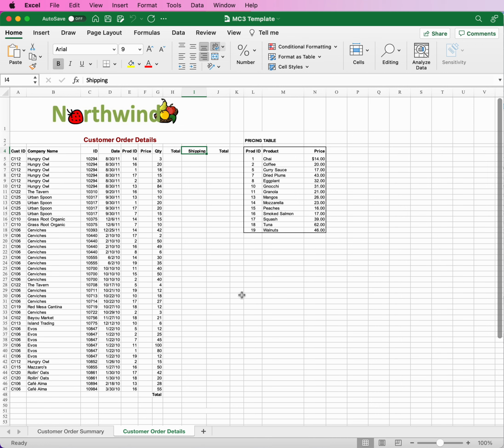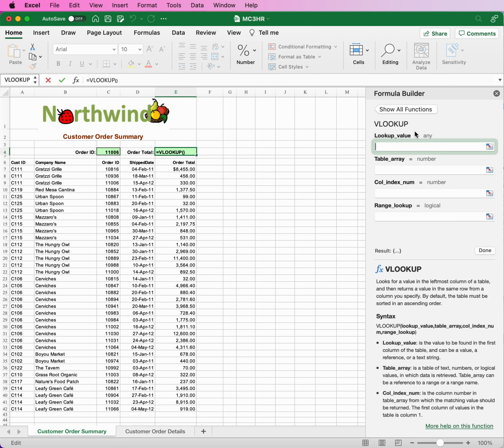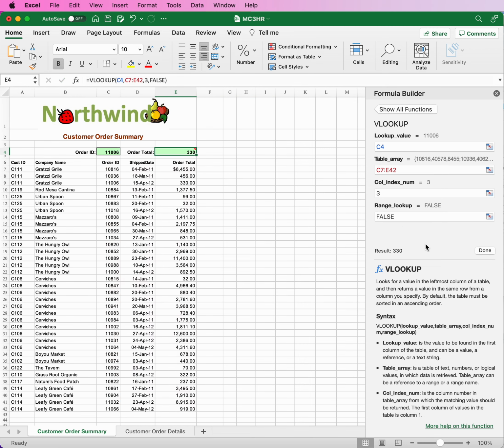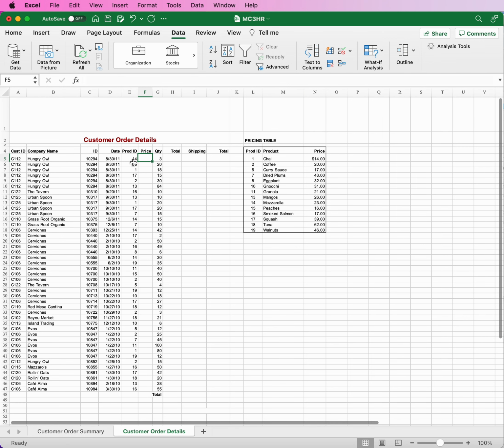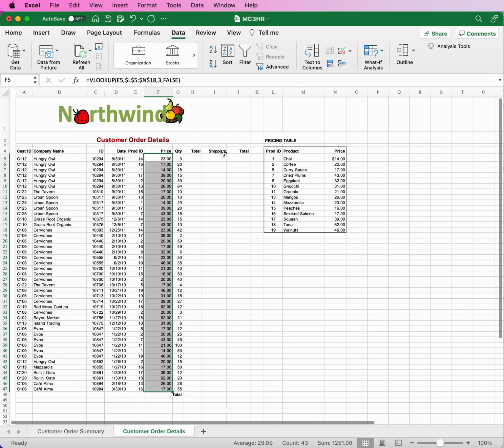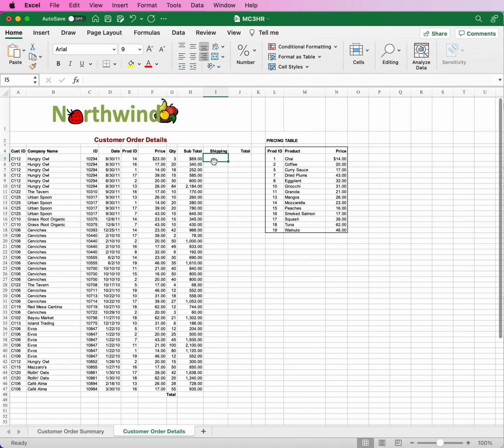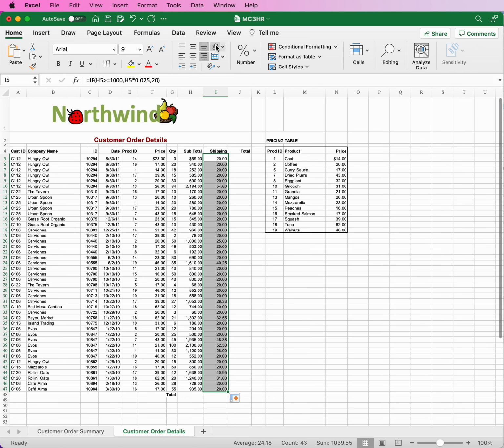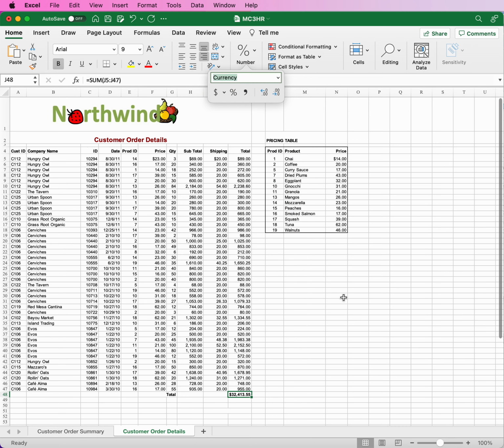Minicase3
Shows how to complete mini-case 3